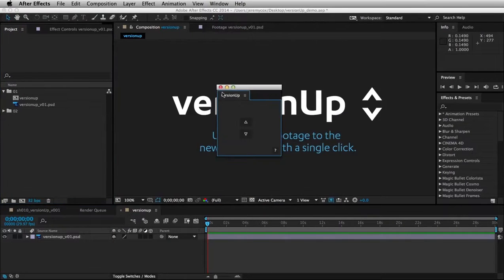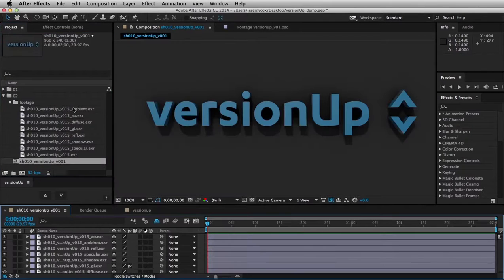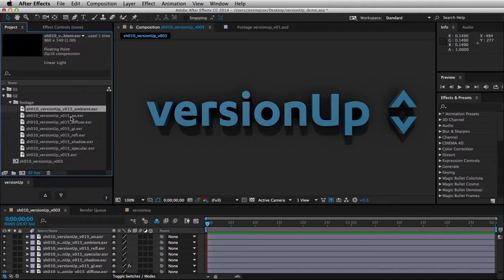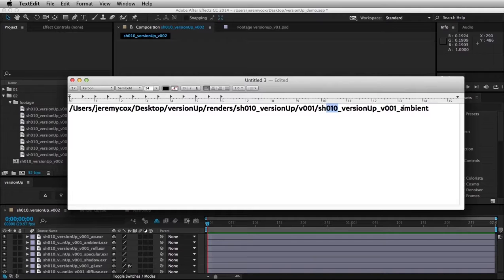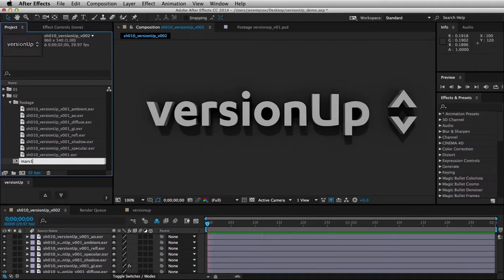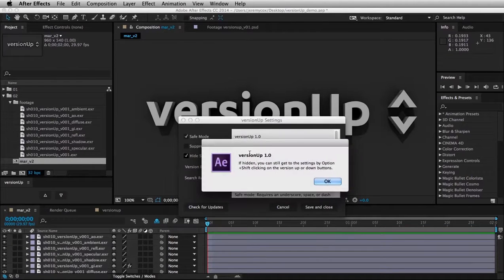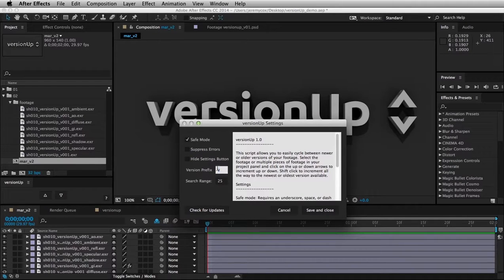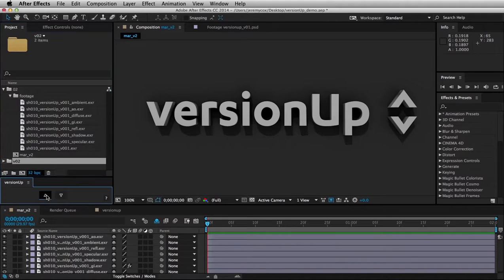versionUp Demo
Easily cycle between every version of your footage.